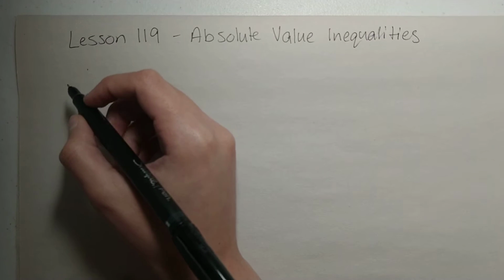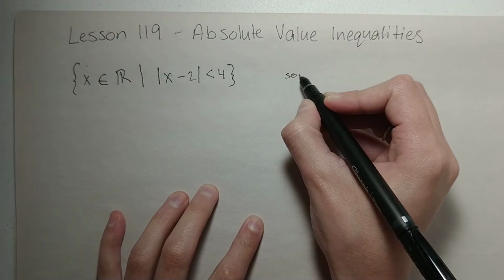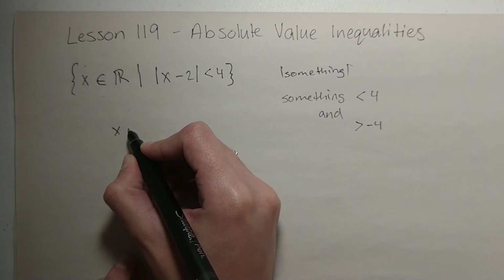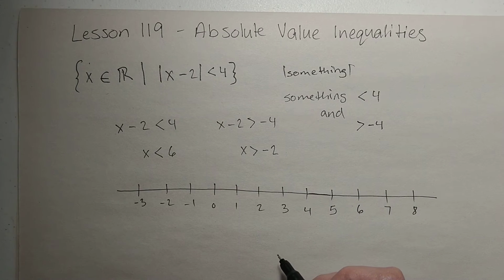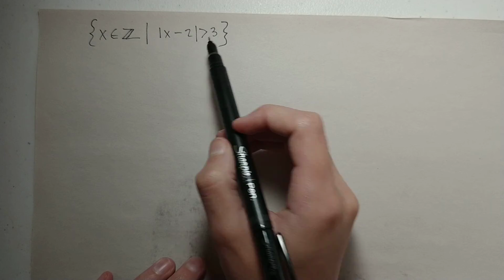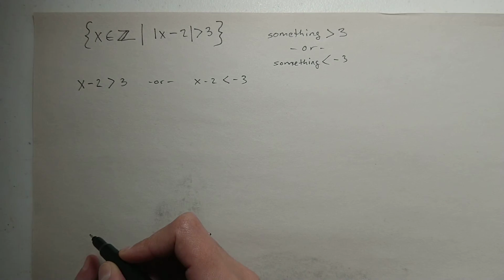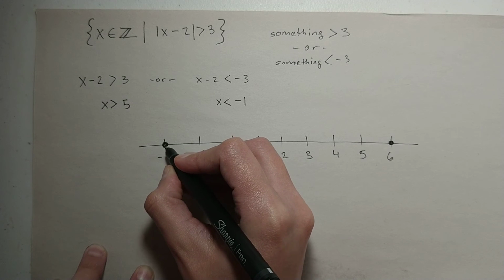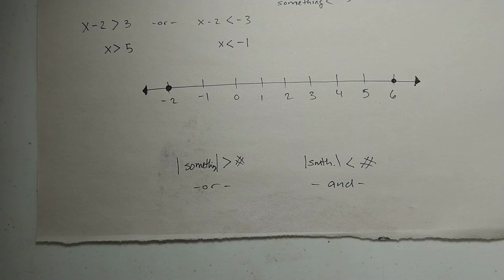Algebra 2_L119